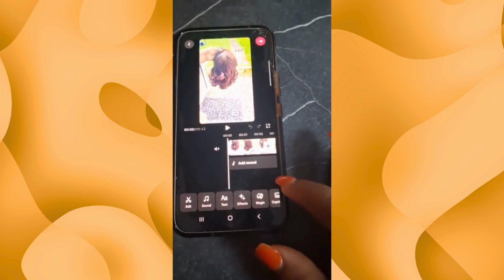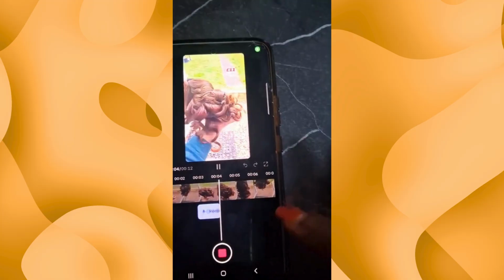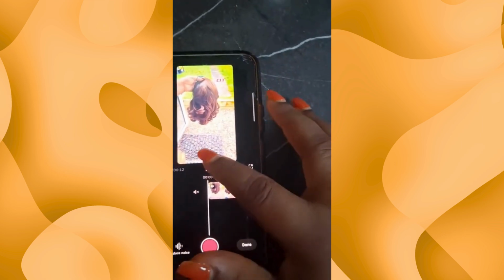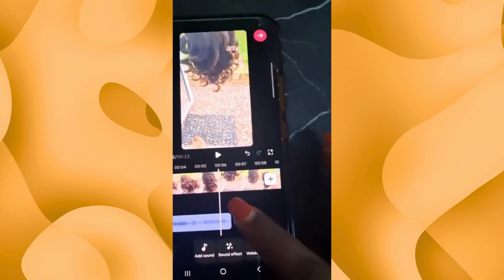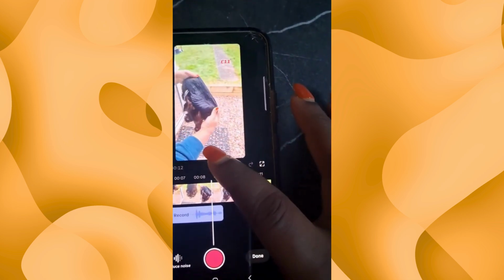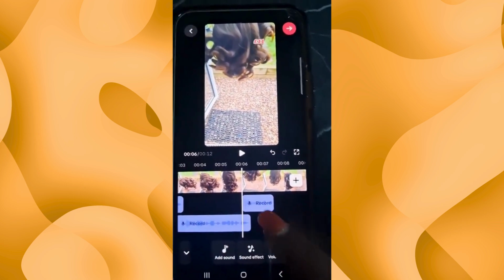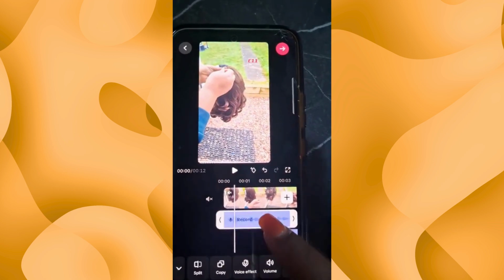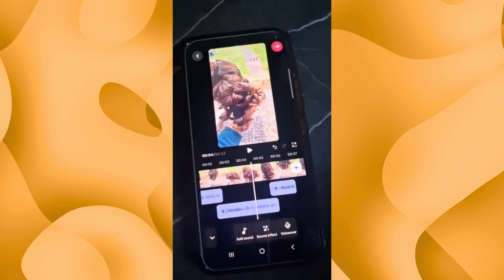Tiktok Affiliate Marketing - Voice Over - Part7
This is my full TikTok affiliate marketing journey, explained step by step. In this video, I share how I got started, how TikTok affiliate marketing works, the challenges I faced, and the methods I used to improve my content and earn commissions. Whether you’re just starting out or looking for motivation to keep going, this video gives you a real look into the process of building with TikTok affiliate marketing. I hope my journey helps you learn, avoid common mistakes, and stay inspired on your own path.